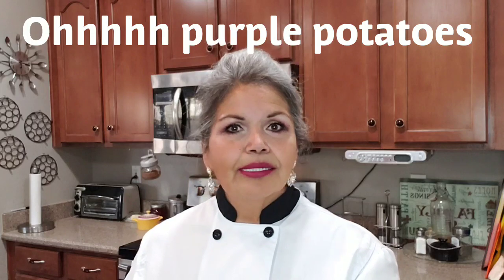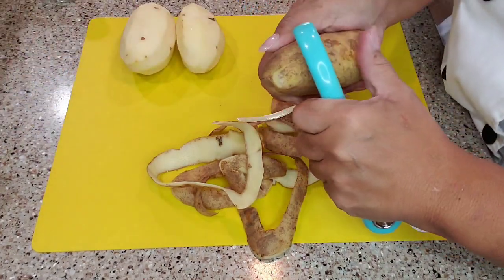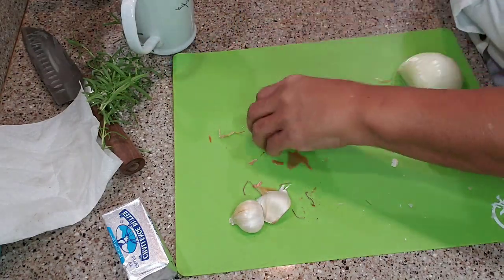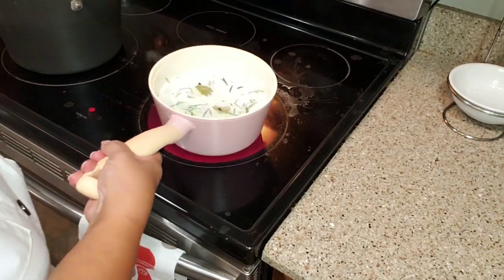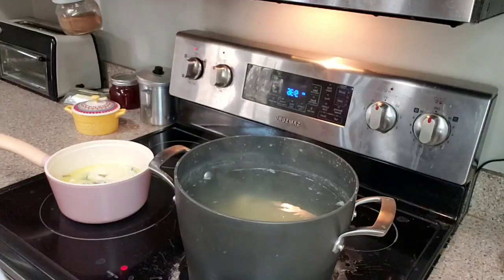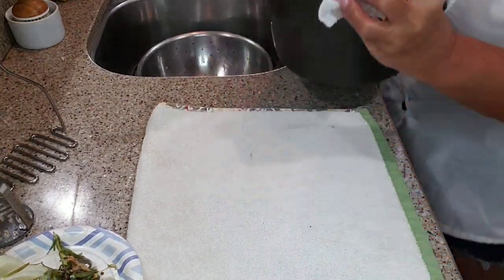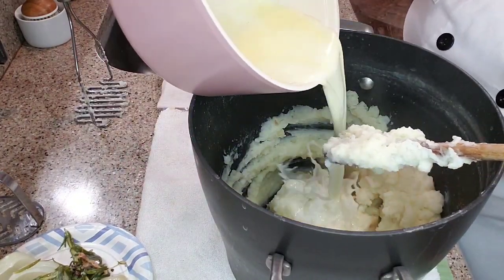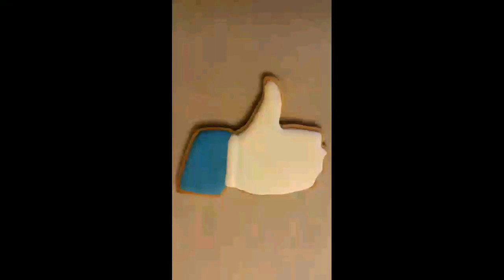Rosemary Garlic Mashed Potatoes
Perfectly creamy and incredibly flavorful. You may never make regular mashed potatoes again.